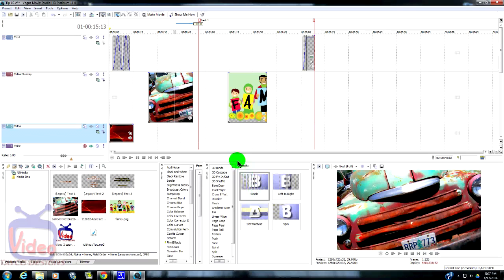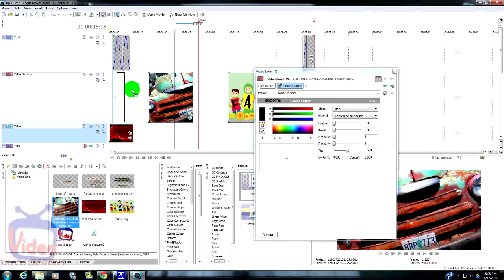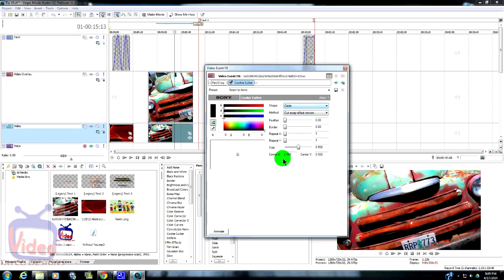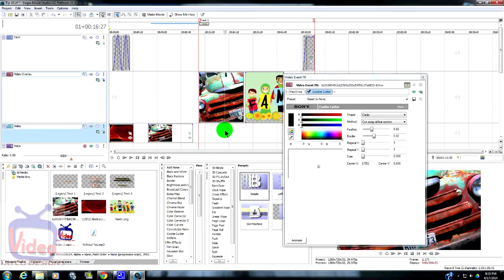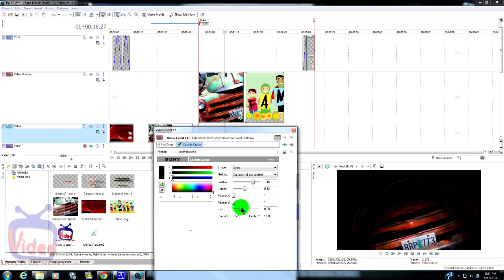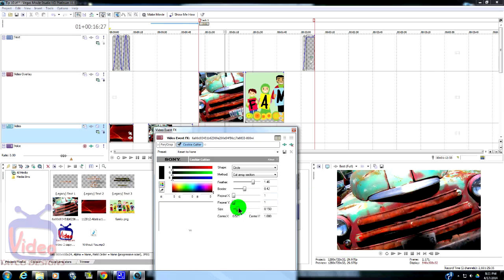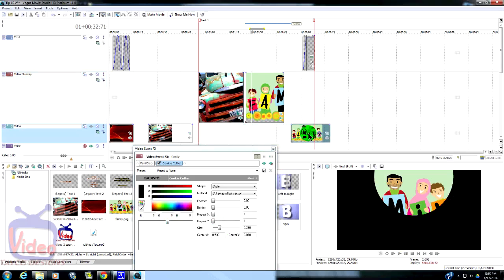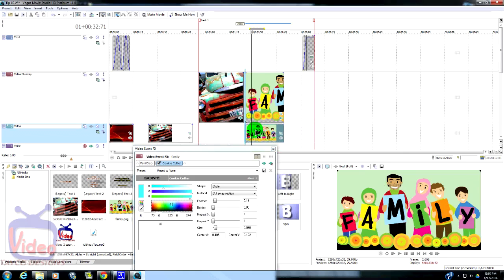How To Sony Vegas Blurring Sections Tip #11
Want to blur out a license plate or an unwanted person/ Watch this video to learn how.